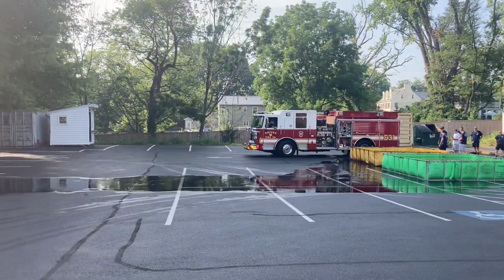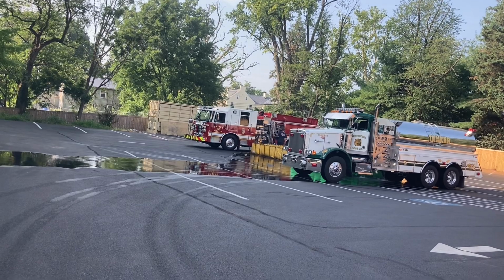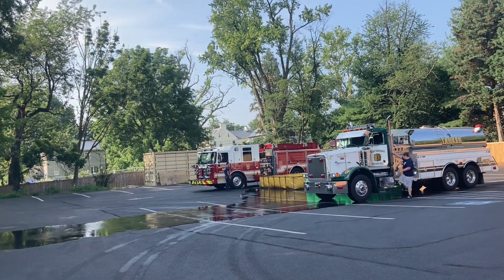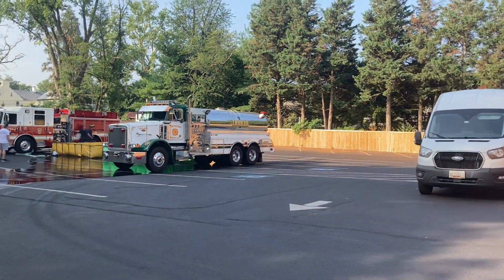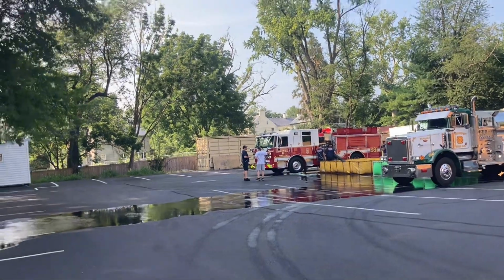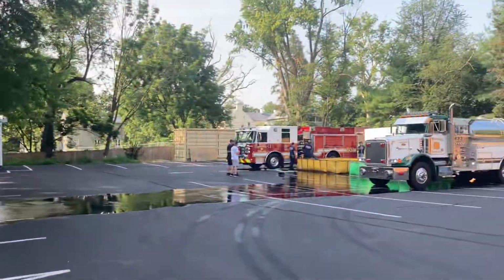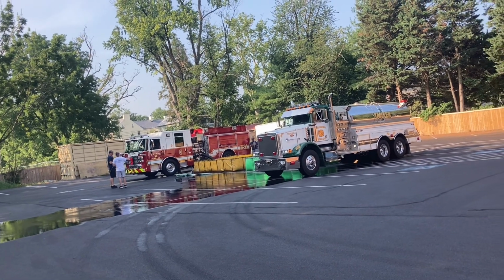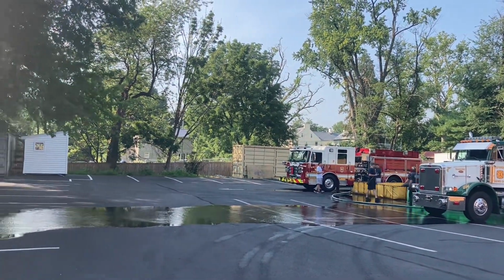Frederick MD Engine 31 the Pierce Pumper ready for the pump drill.